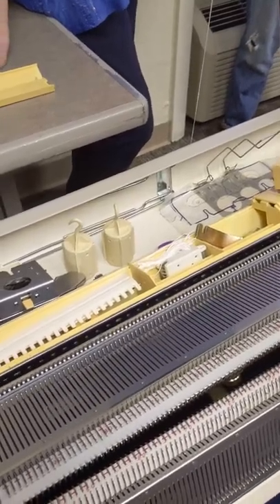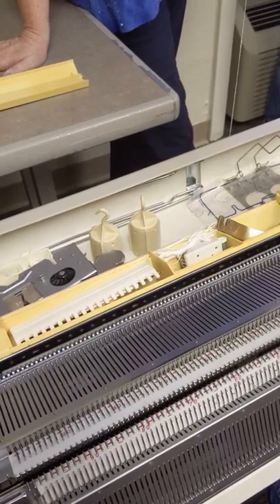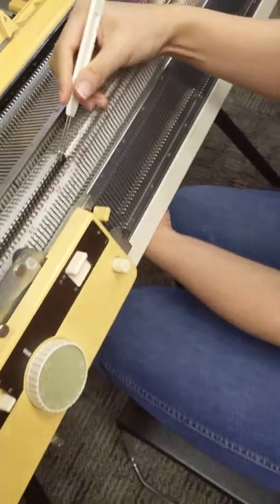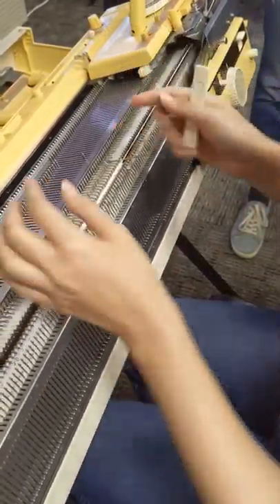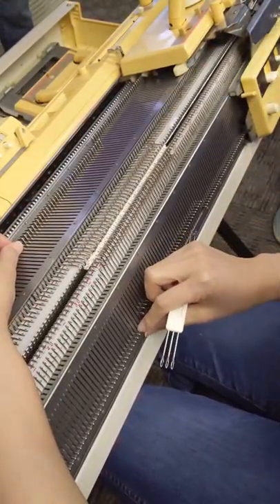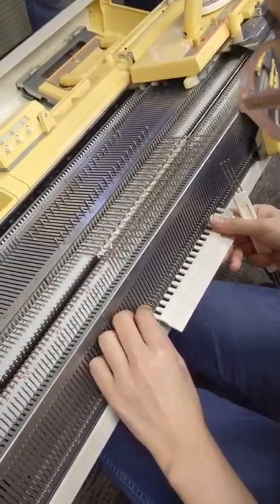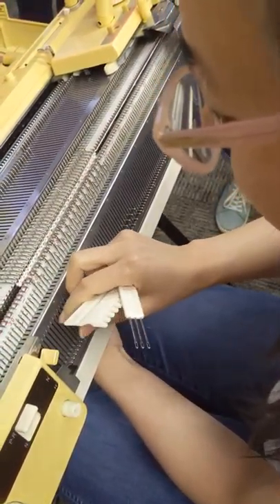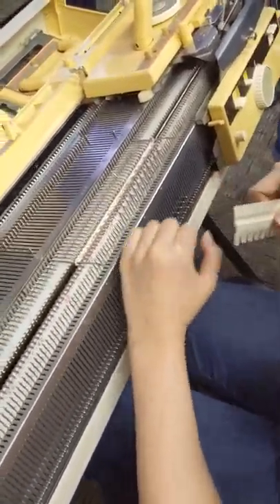Pile Knitting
Pile Knitting on Standard Brother Knitting Machine